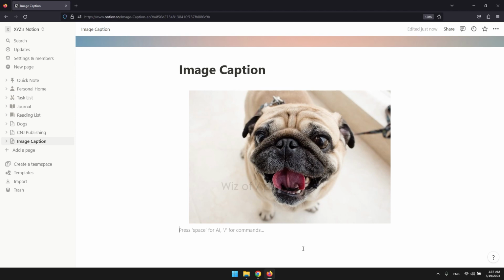How to Add a Caption to an Image in Notion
In this video, I'm going to show you how to add a caption to an image in Notion.